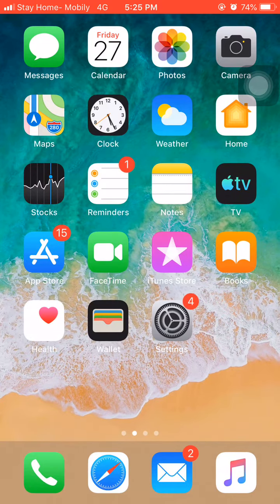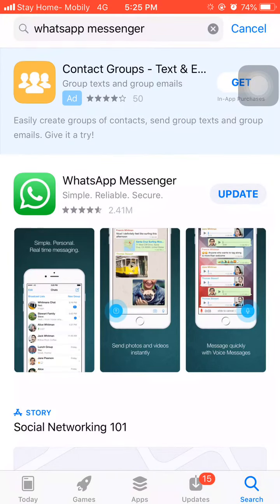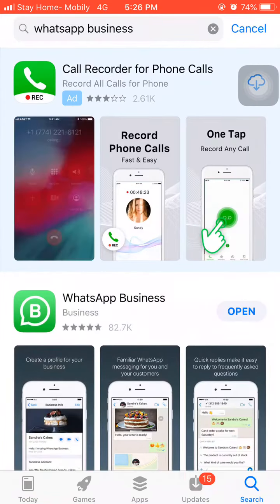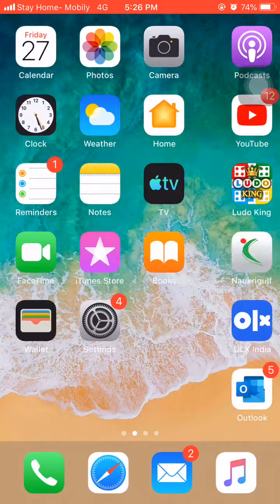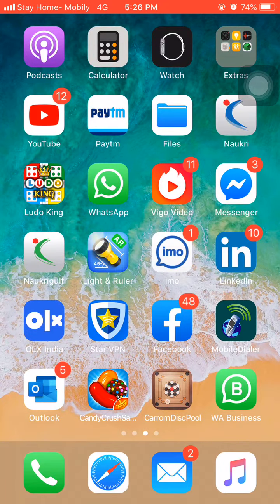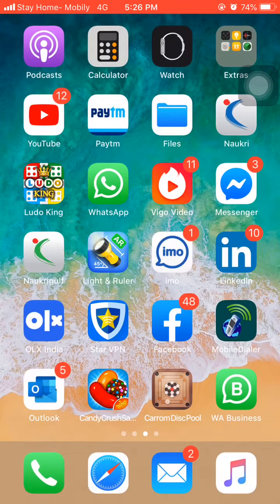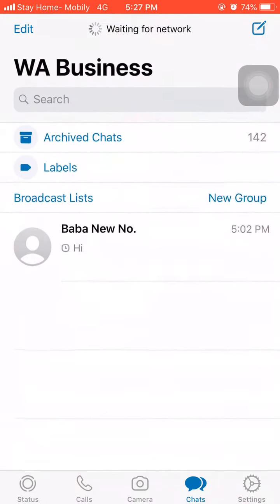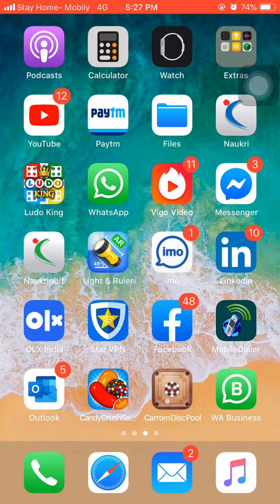How to download two whatsapp in one iphone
Hi Guys, in this video i am gonna tell you that How to use two whatsapp in iphone. It will motivate me to find more tips and tricks for you.